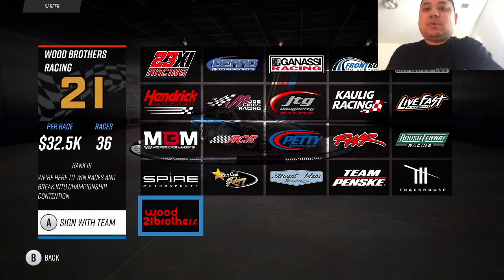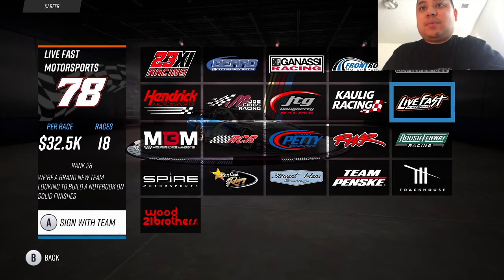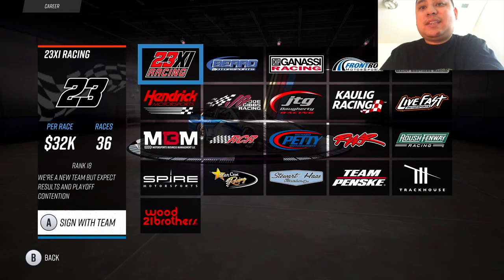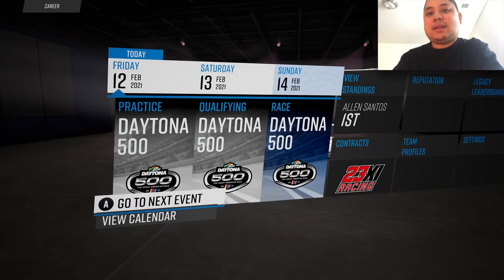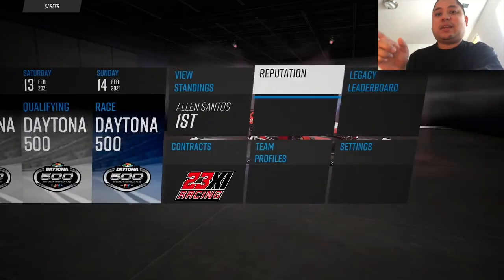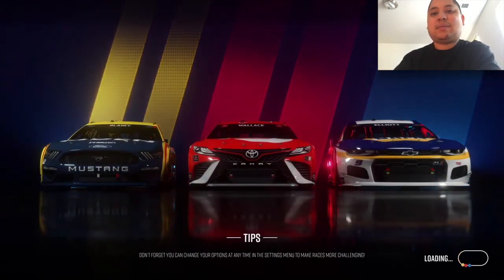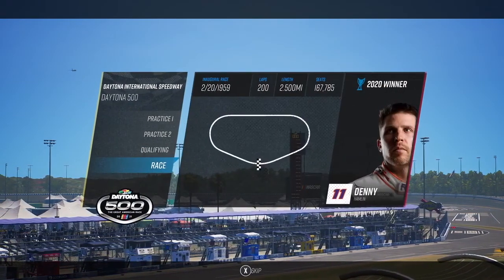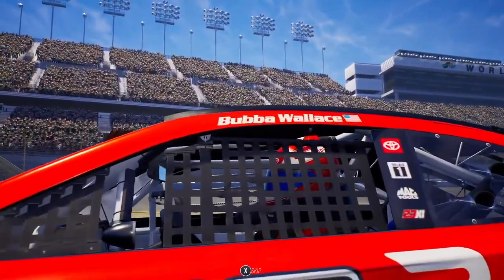Daytona 500 Disaster (Season 1 - Day 2) - NASCAR 21: Ignition Gameplay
As I begin to boot up the NASCAR 21:  Ignition video game on my XBOX Series X, I hope I will enjoy it, especially on career mode.  Career mode is the reason why I still enjoy playing NASCAR games throughout my racing game career.  It is still what I do enjoy whenever I have time off my studies to just get my mind off of school and so forth.

If you want to view more NASCAR 21: Ignition playlist video content, click on this link here to view all my gameplay playlist

WhatiFRacing
RealRadman
WindVow8820

Photo Credits:  NASCAR 21 - Ignition Logo (reddit.com)